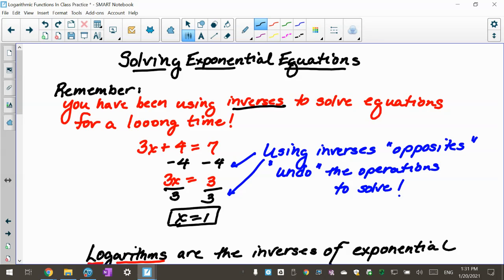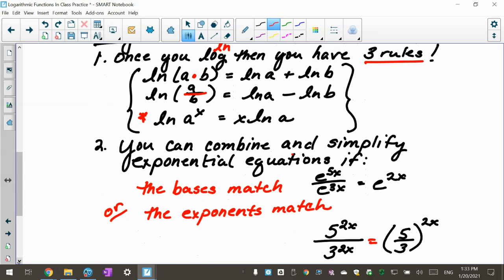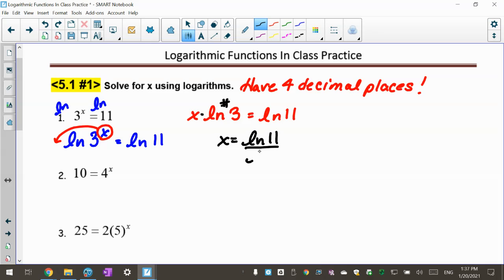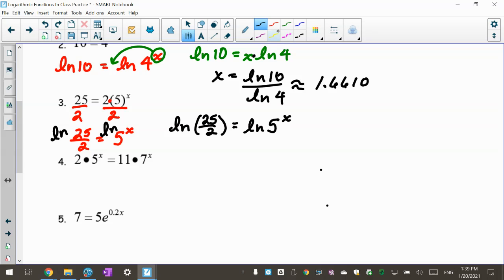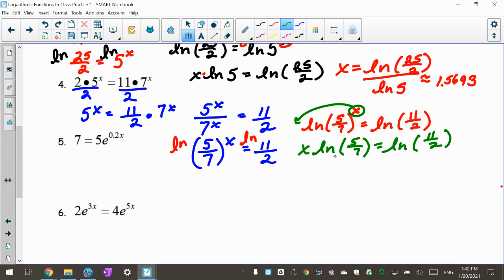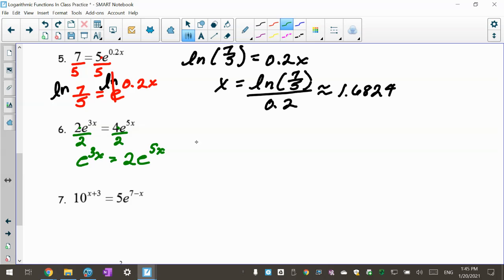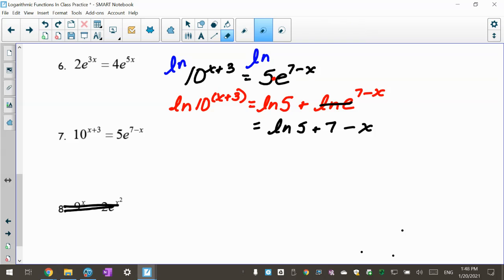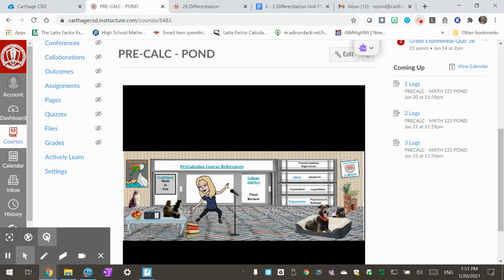PreCalculus Log In Class Practice 5.1 #1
Solving Exponential equations using natural logs introduction.